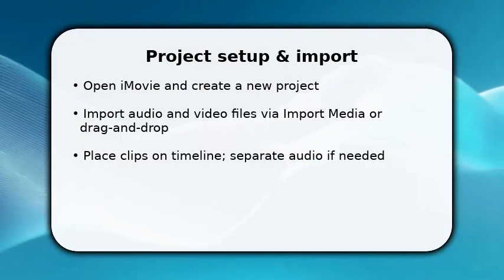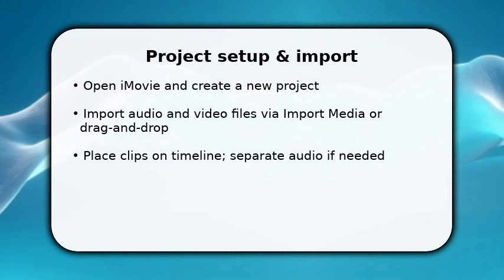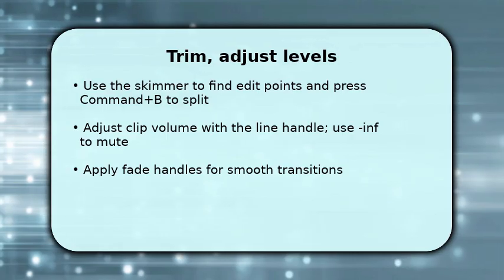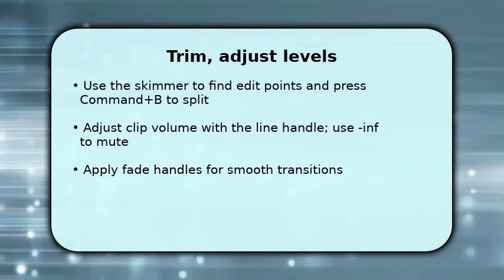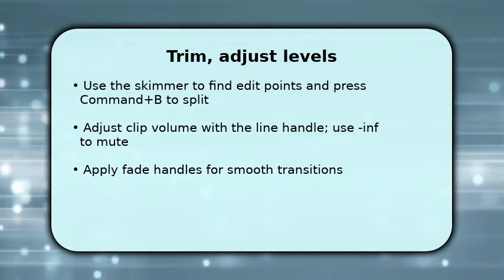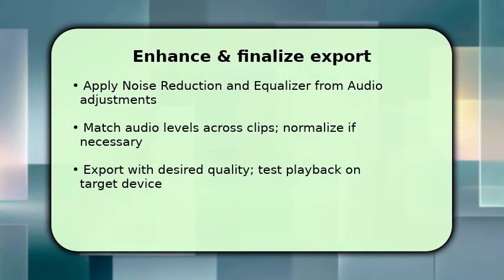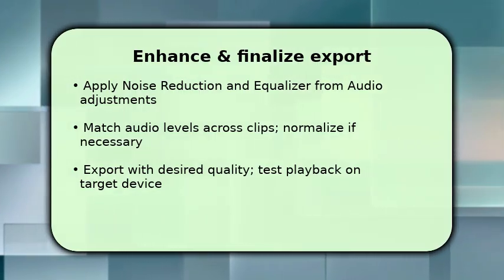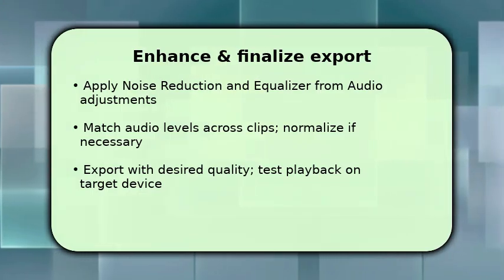How to Use Imovie to Edit Audio (easy Method)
How to Use Imovie to Edit Audio (easy Method) | 🔒 Surfshark VPN Deal — Stay private and secure. $1.99/mo + 3 Months Free ▸

Learn the straightforward process of editing audio within iMovie. This tutorial guides you through adding, adjusting, and mixing sound effects seamlessly to enhance your video projects.